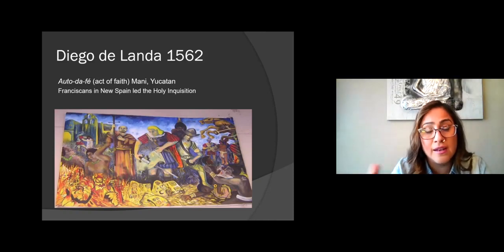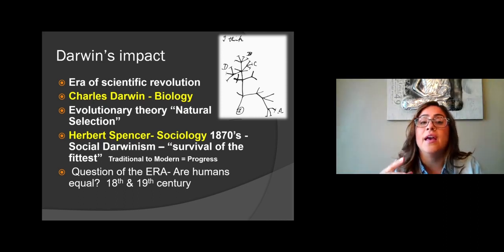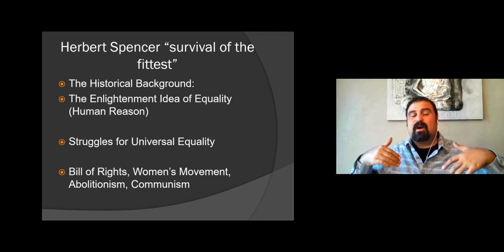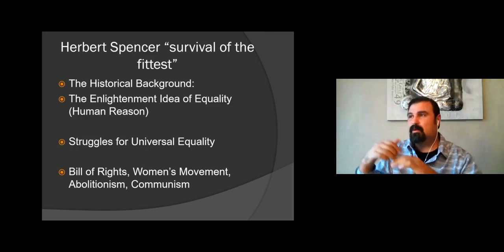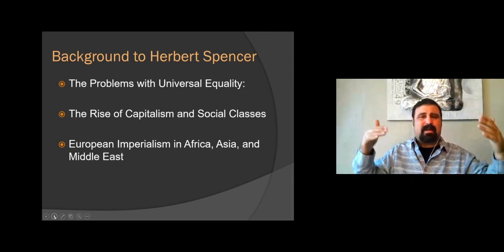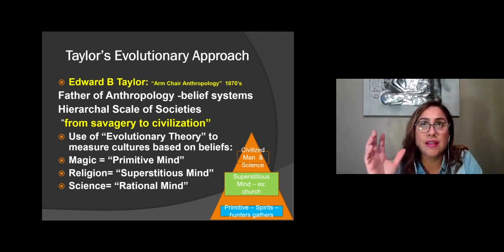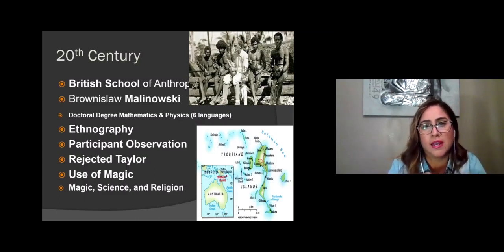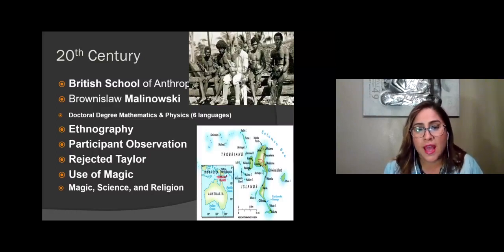Theories and Methods of Anthropology Session # 1